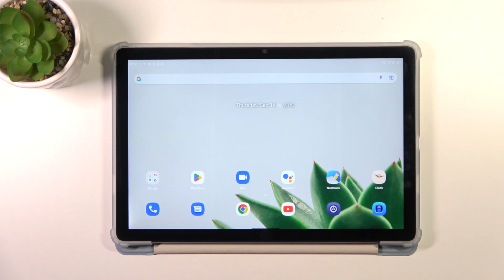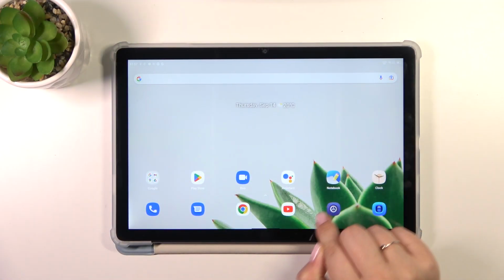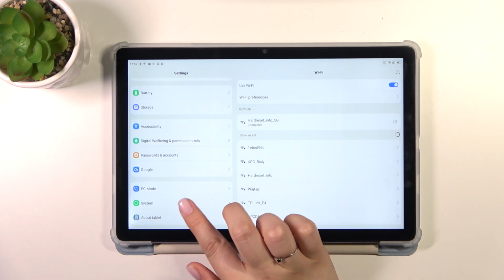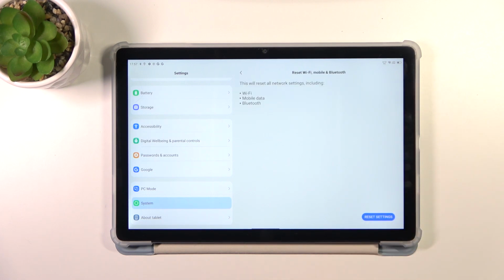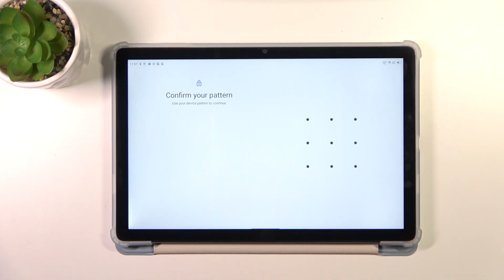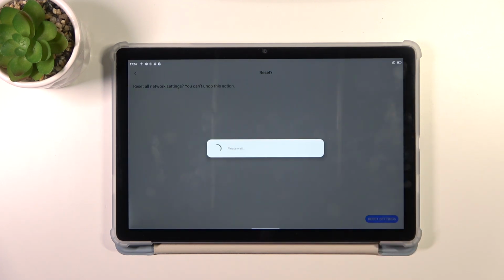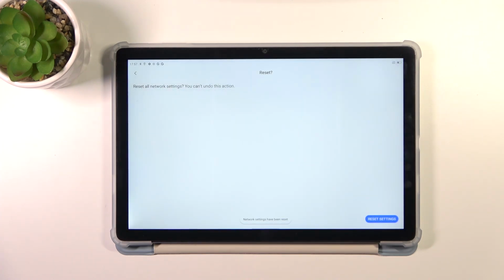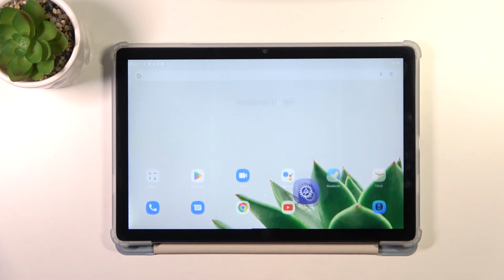How to Reset Network Preferences on BLACKVIEW Tab 13 - Restore Network Defaults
Read more info about BLACKVIEW Tab 13:
Curious about resetting network settings on your BLACKVIEW Tab 13? Interested in learning how to smoothly restore network defaults? Look no further! We've prepared comprehensive instructions to guide you through the process of resetting network settings in your BLACKVIEW Tab 13 successfully. Whether you need to reset network settings on your Blackview tablet, you're in the right place to understand how to access the connection settings and format the network on your BLACKVIEW Tab 13 quickly. Follow the provided instructions to restore your network settings effortlessly. For more tips and tricks related to your BLACKVIEW Tab 13, visit our HardReset.info YouTube channel.

How to reset network in BLACKVIEW Tab 13? How to restore factory settings in BLACKVIEW Tab 13? How to reset Wi-Fi settings in BLACKVIEW Tab 13? How to reset mobile data settings in BLACKVIEW Tab 13? How to reset Bluetooth settings in BLACKVIEW Tab 13?